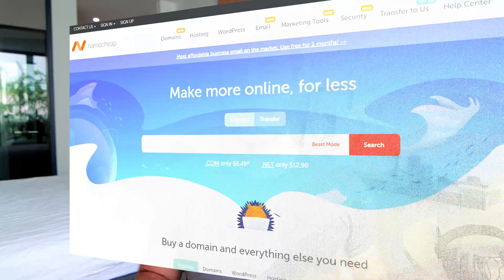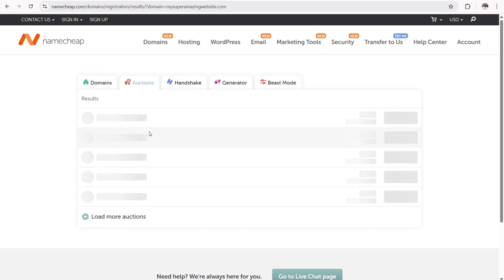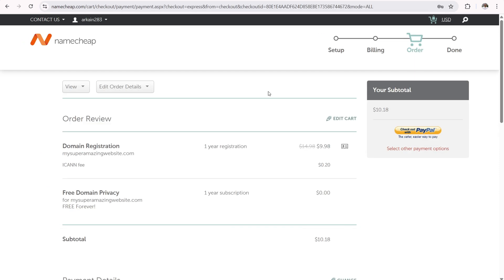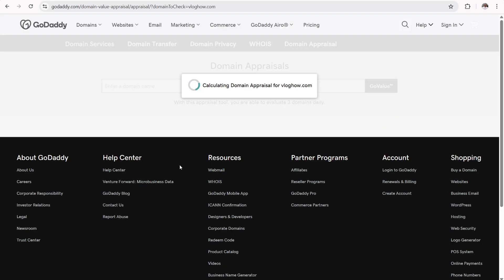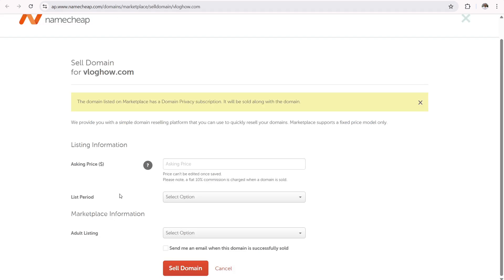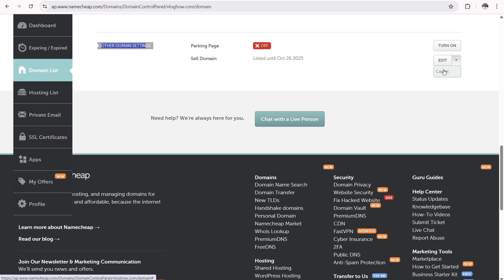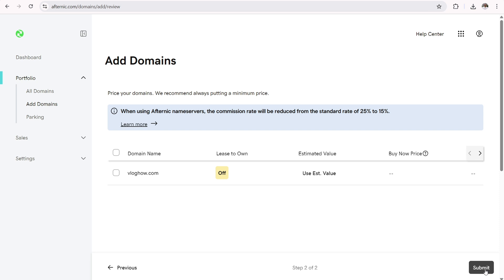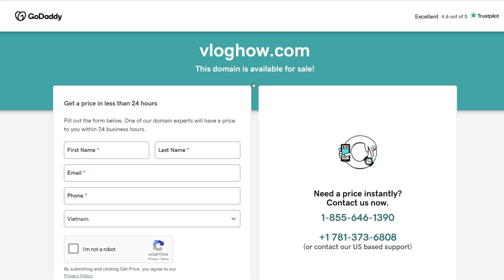How To Easily Sell Your Namcheap Domain Names! (Step by Step Tutorial)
Turn your domain names into cash. In this tutorial I walk you through the process of how you can list your domain name for sale through Namecheap's marketplace and Afternic.

We start off with getting our domains at Namecheap. They're my preferred domain registrar of choice because they have low prices, low renewal rates and excellent customer service. Once you have your domain name at Namecheap it's very easy to list it for sale in Namecheap's domain marketplace.

However, I personally use and prefer Afternic for selling domains. List your domain through them and they sell it at over 150+ different places. Making it easy to actually sell your domain.

RESOURCES 🚀

► Get your domain names at Namecheap. Best prices, low renewal rates

► List your domains at Afternic. You get a high converting "for sale" landing page and your domain is automatically posted at 150+ partner websites

TIME 🕒

00:00 Start
00:36 Register your domain name
02:26 Sell your domain on Namecheap
06:56 Sell on Afternic
11:25 Afternic nameservers
14:06 Payment and details
14:48 Subscribe!